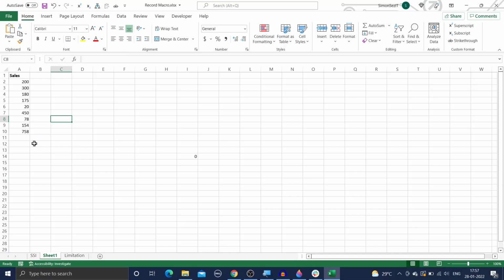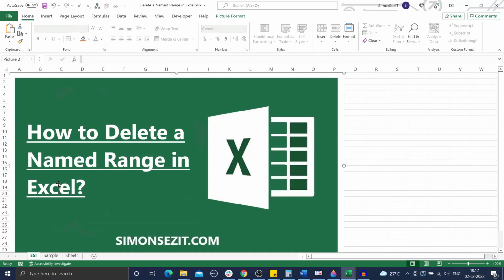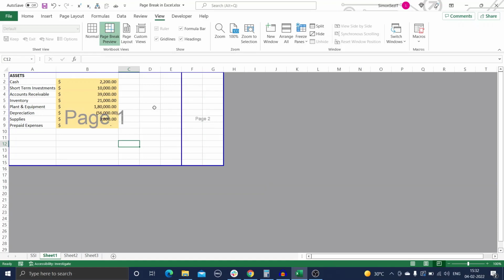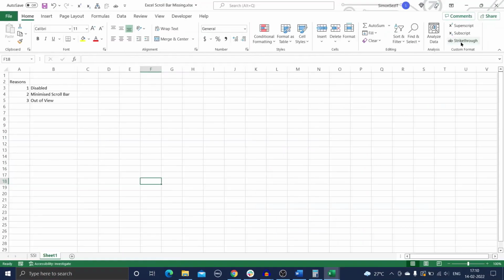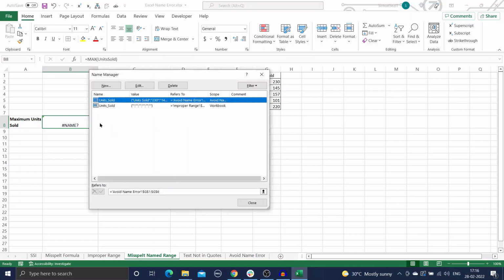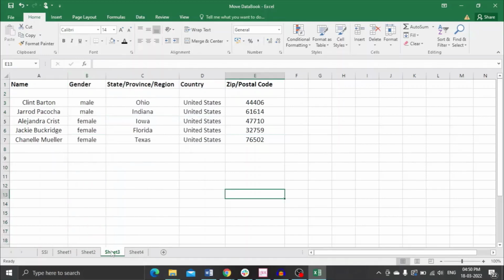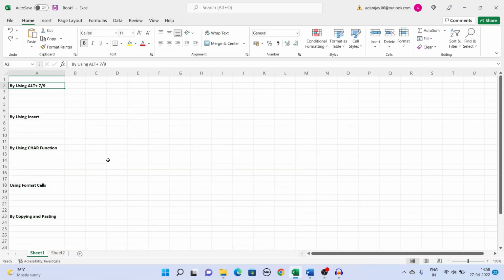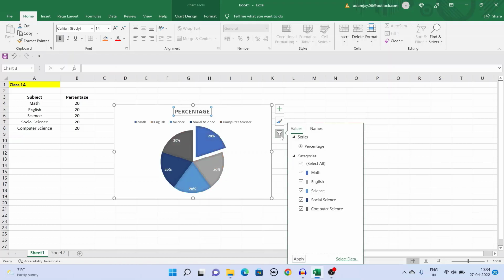Ten Excel Tips that are Easy to Learn - Part 2 ✅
We combine ten more Excel tutorials into one step-by-step Microsoft Excel training tutorial for beginners. This Excel tips and tricks are ideal for beginners, but also for intermediate Excel users.

00:10 How to Record a Macro in Excel
06:38 How to Delete a Named Range in Excel
10:49 How to Insert a Page Break in Excel
14:04 How to Fix Missing Scrollbar in Excel
17:36 How to Insert a Heat Map in Excel
21:17 How to Fix the Name Error in Excel
26:28 How to Move Rows and Columns in Excel
30:16 How to Remove Space in Excel
34:02 How to Add Bullet Points in Excel
37:30 How to Make a Pie Chart in Excel